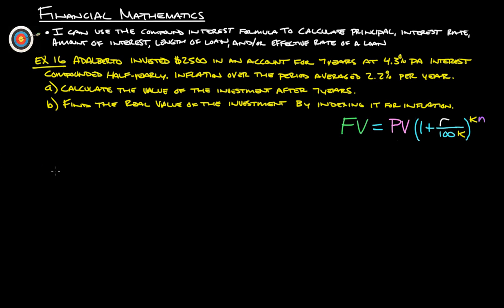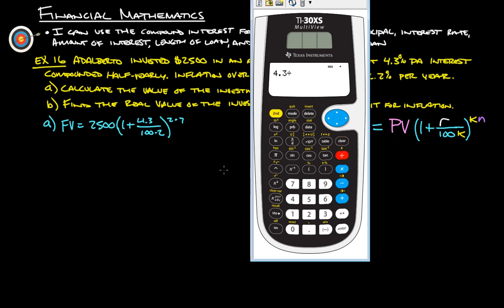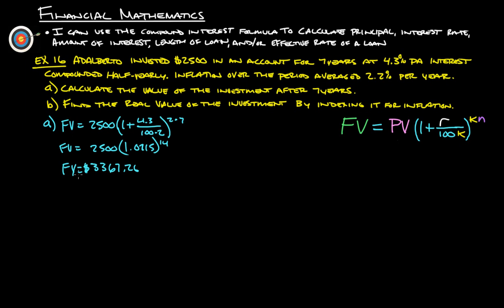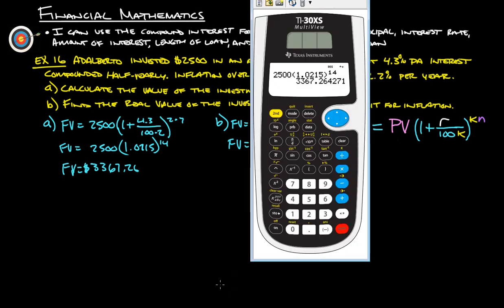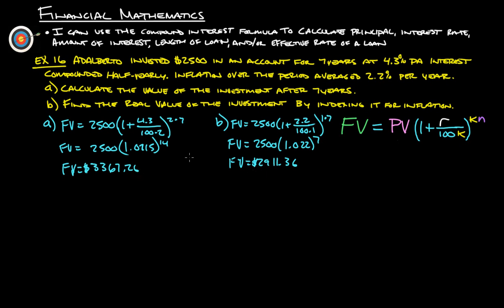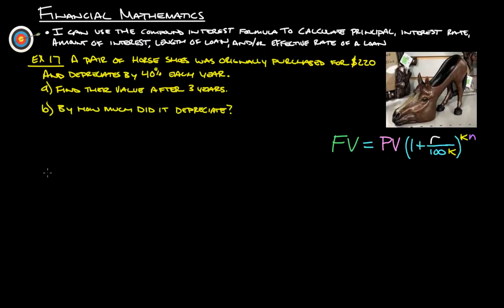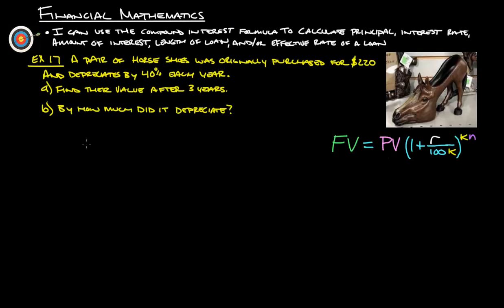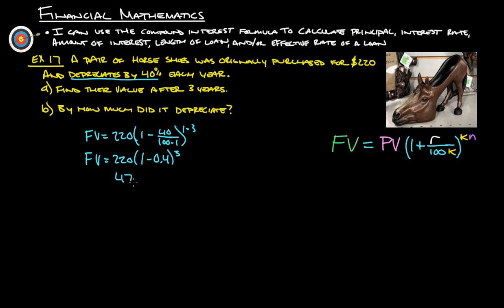5E Financial Mathematics (Part 2 of 3)